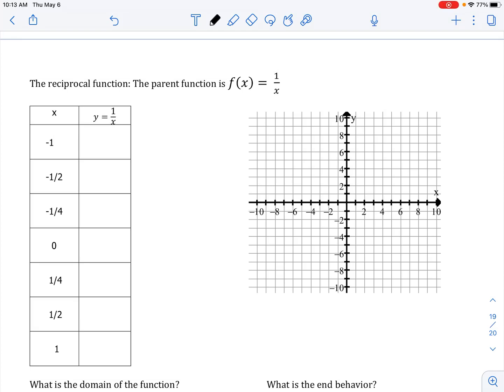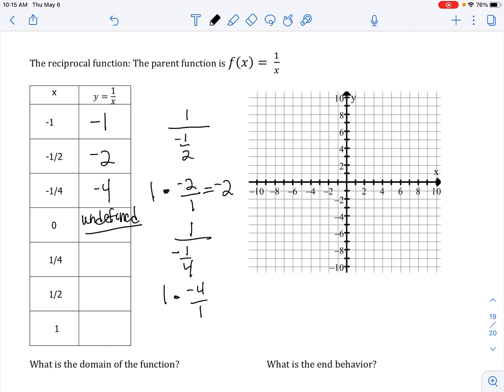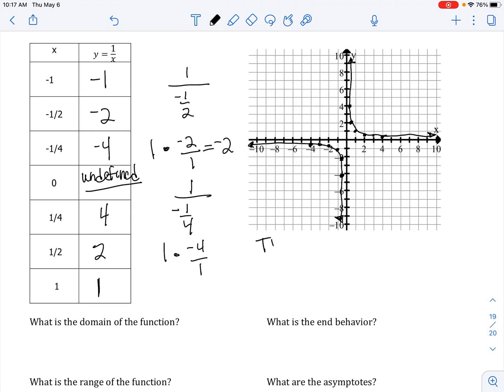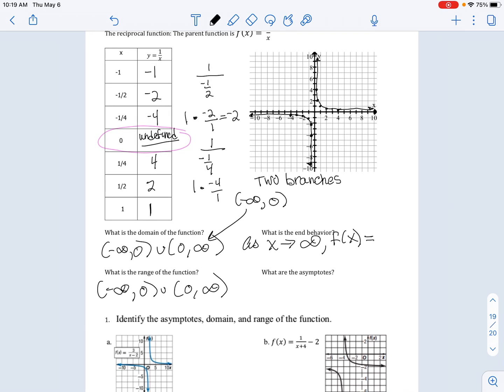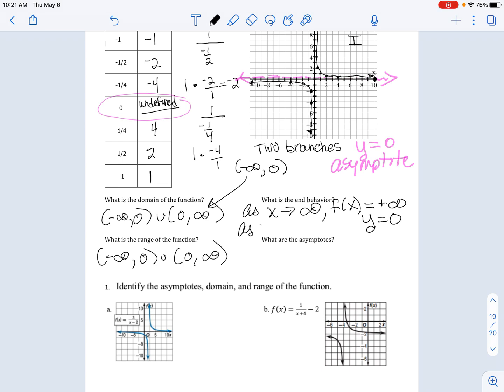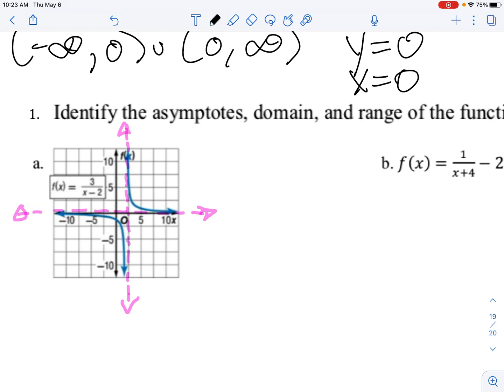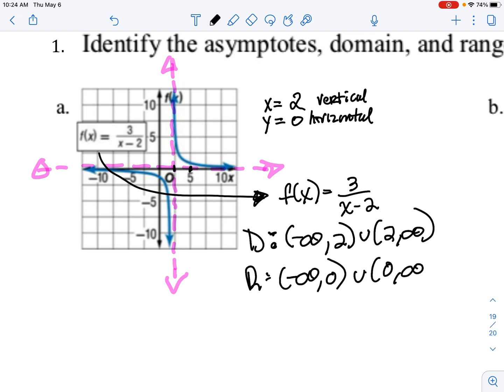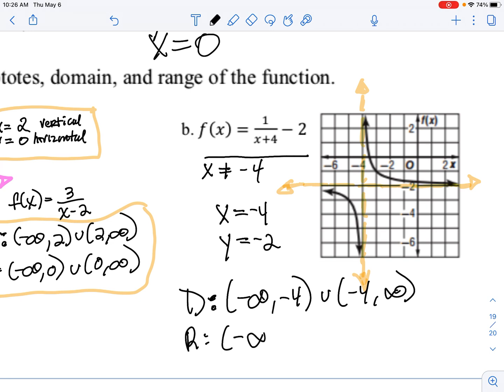T5 5 7 Part3